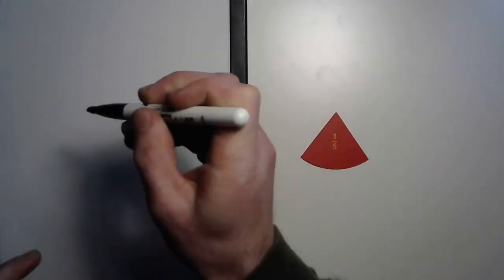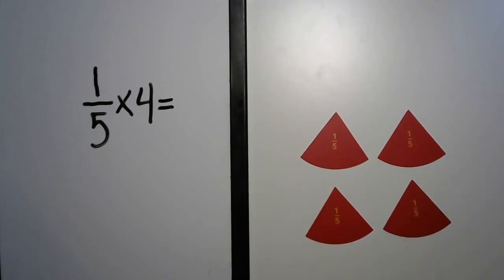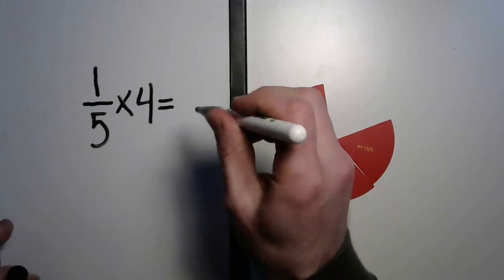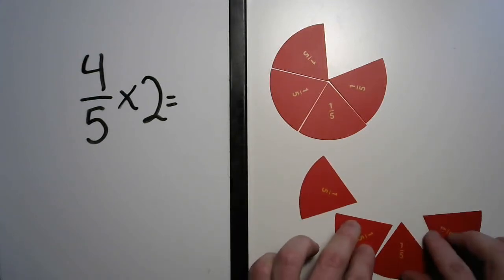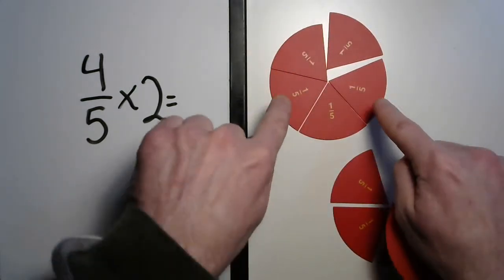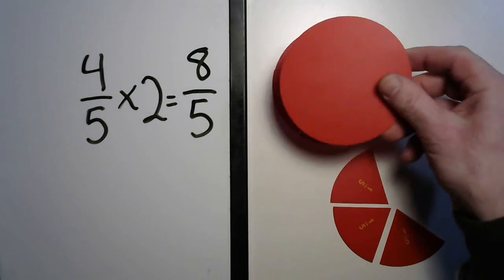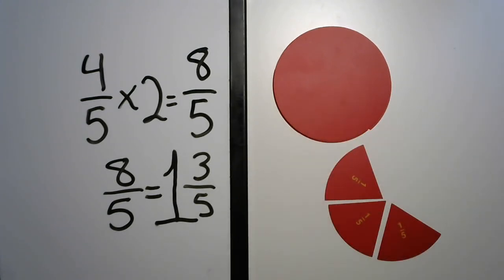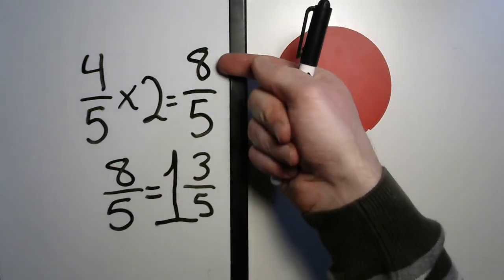Fractions - Multiplication by a Whole Number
Let's multiply our fractions and see how many wholes we can collect!